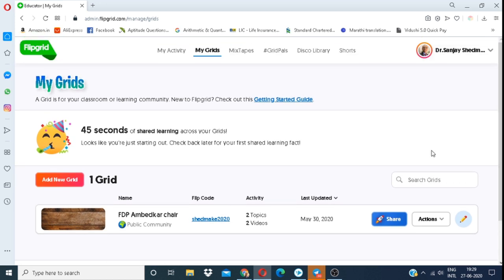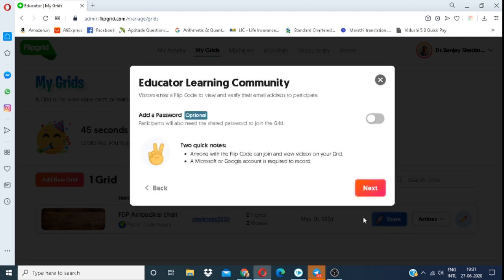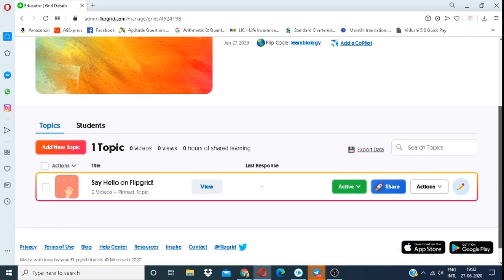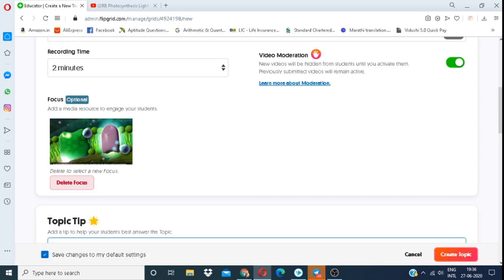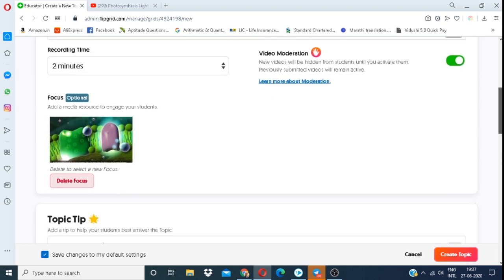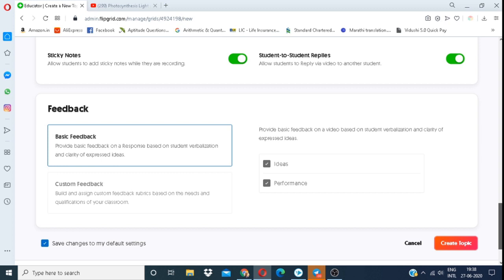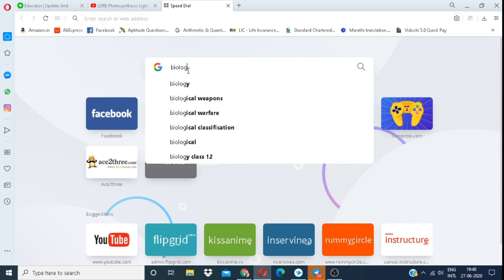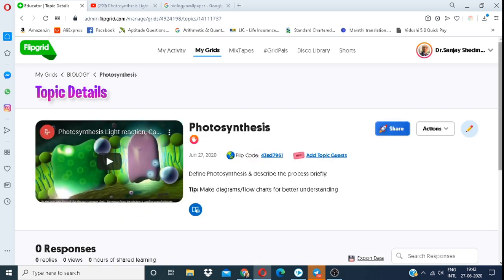Empower Every Voice 🎤 | How Flipgrid Transforms Education | Part 01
Empower Every Voice with Flipgrid 🎤 | Flipgrid Explained | Part 01

Discover how Flipgrid can transform teaching and learning by giving every student an opportunity to express ideas, participate in discussions, create videos, and learn collaboratively.

In Part 01, we explore the concept of Flipgrid, its educational uses, and how teachers can use this interactive digital tool to promote student voice, engagement, creativity, communication skills, and collaborative learning.

🎯 In this video, you will learn:
✅ What is Flipgrid?
✅ How Flipgrid works in education
✅ Benefits of Flipgrid for students and teachers
✅ How it promotes student voice and participation
✅ Using video-based learning in the classroom
✅ Flipgrid for interactive and engaging teaching

📚 Perfect for: B.Ed students, teacher educators, teachers, education students, and anyone interested in ICT in Education and Educational Technology.